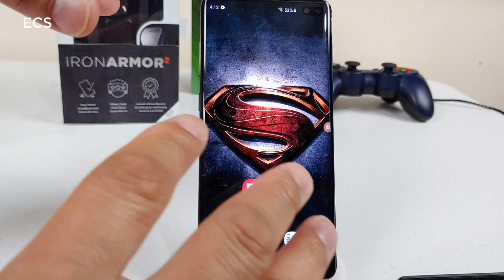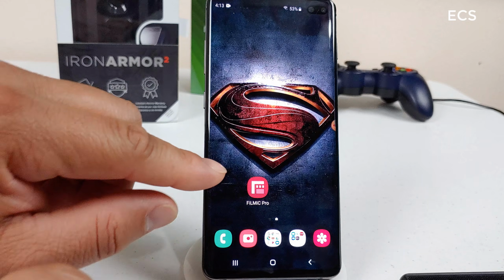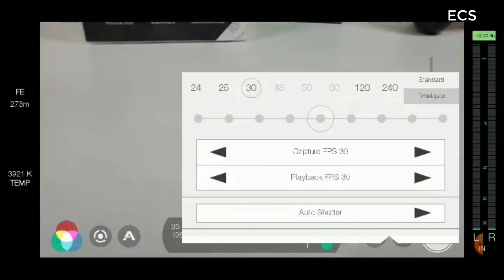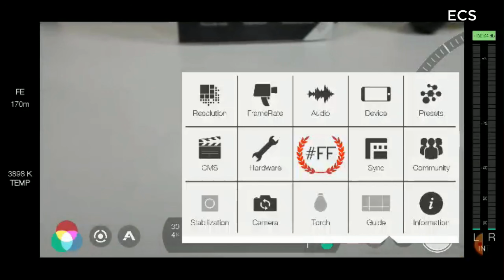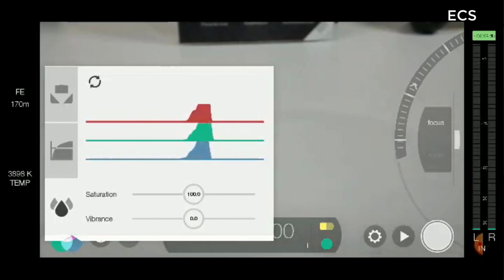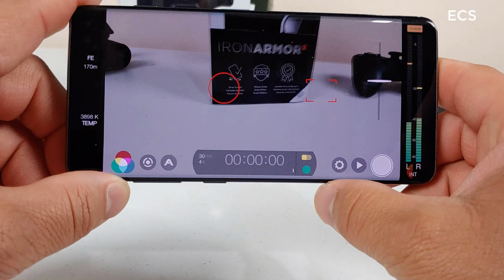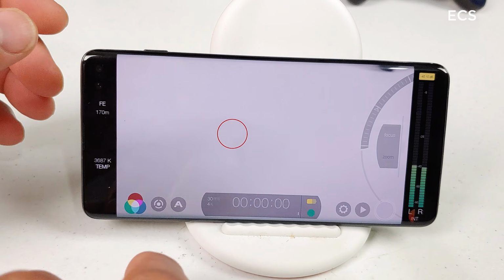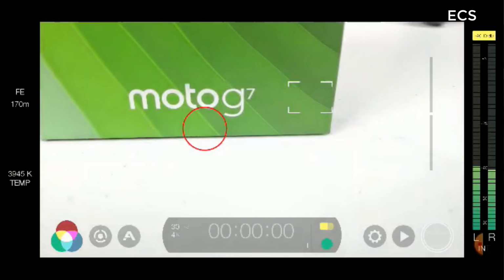Filmic Pro Filmmaker Camera Software Tutorial | Samsung Galaxy Devices | Better Then Stock!!